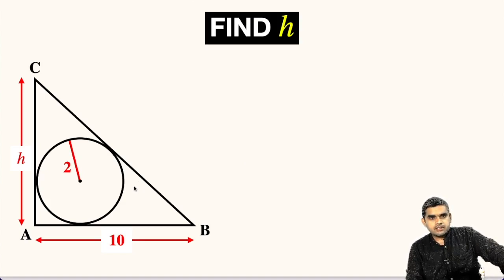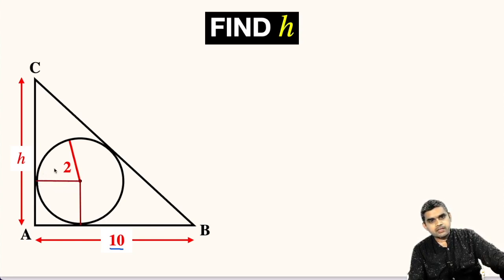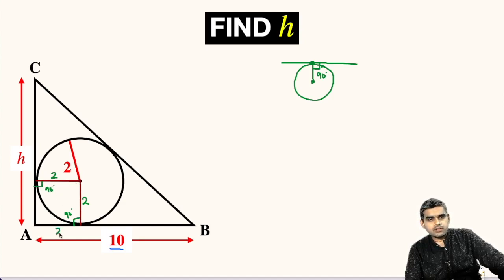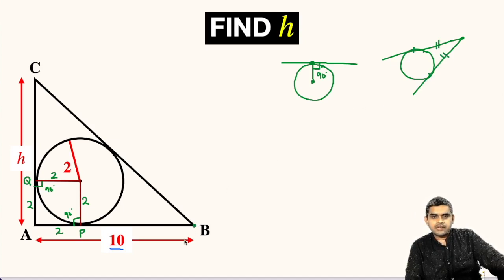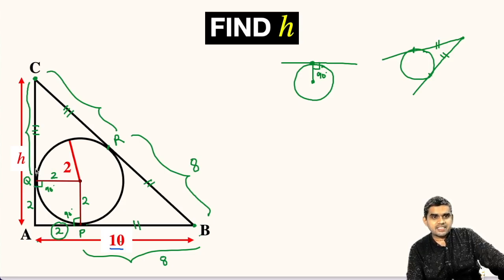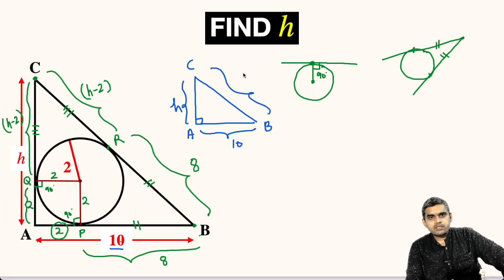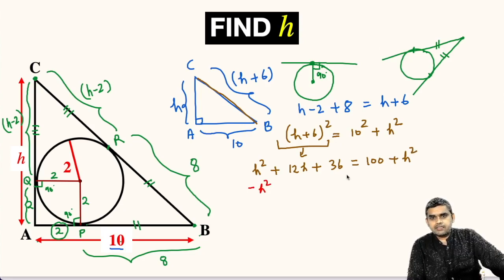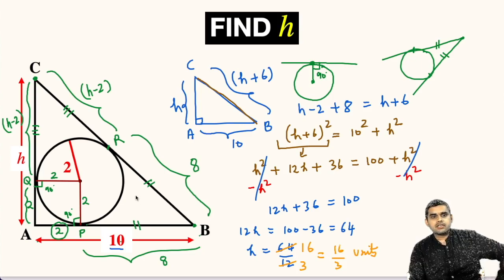Find Side (h) Of Given Triangle | Radius of InCircle is 2- Important Geometry Skills Explained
Learn how to find altitude H of the given triangle. One leg measures 10 units. Radius of Incircle is 2 units. Important Geometry and algebra skills are also explained: Area of right triangle, Tangents drawn from an exterior point to a Circle are equal, Line segment joining centre and point of tangency is perpendicular to the tangent. Step-by-step tutorial by @MathbookYouTube

Find Altitude H Of Triangle | Radius of InCircle is 2- Important Geometry & Algebra Skills Explained
Step-by-step tutorial.
Learn Tips how to solve Olympiad Question without hassle and anxiety!

blackpenredpen
math olympics
olympiad exam
math olympiada
British Math Olympiad
olympics math
olympics mathematics
Number Theory
mathcounts
math at work
Pre Math
Olympiad Mathematics
Olympiad Question
Geometry
Geometry math
Geometry skills
Square
imo
Competitive Exams
Competitive Exam
premath
premaths
Pythagorean Theorem
Circle Theorem